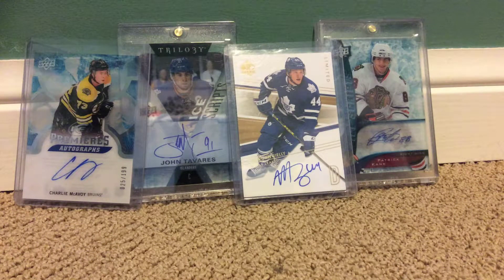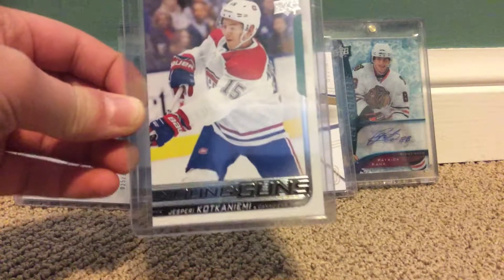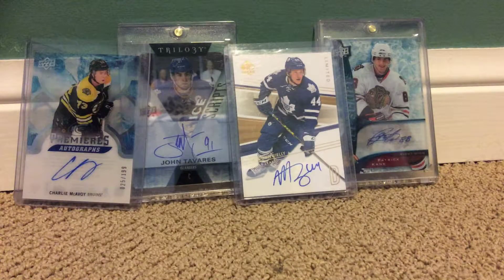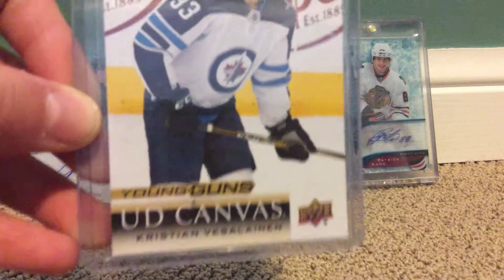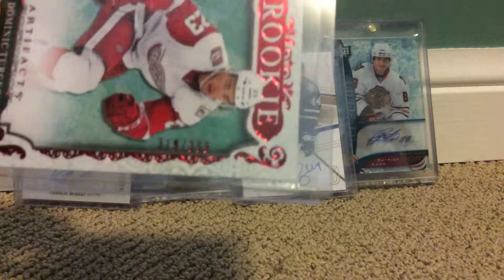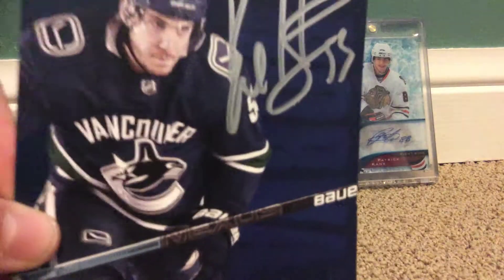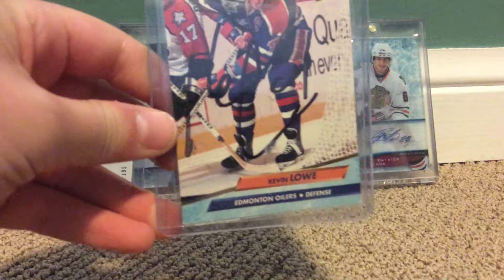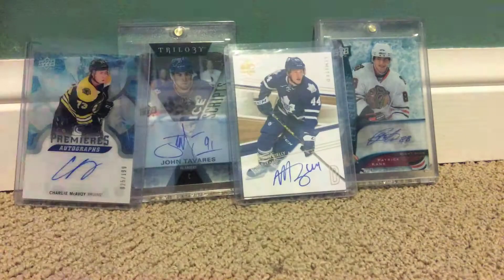Some hockey pulls and some TTM